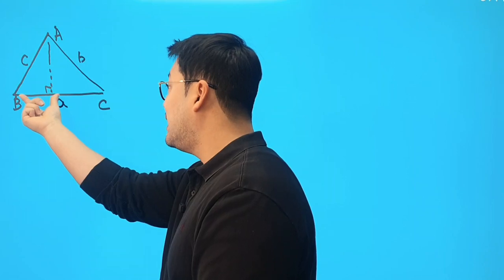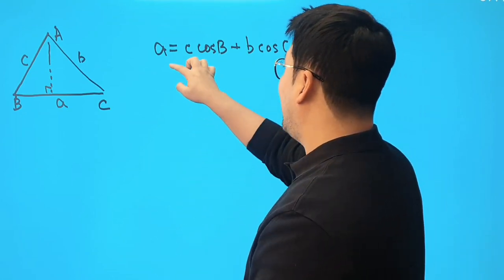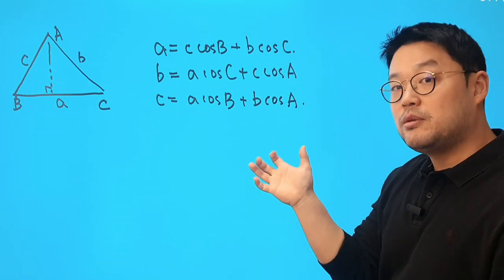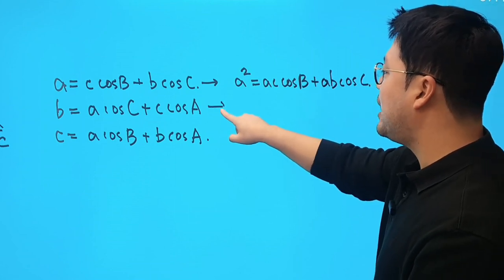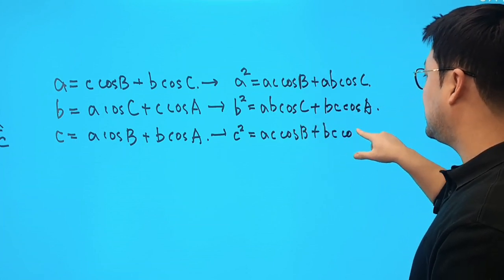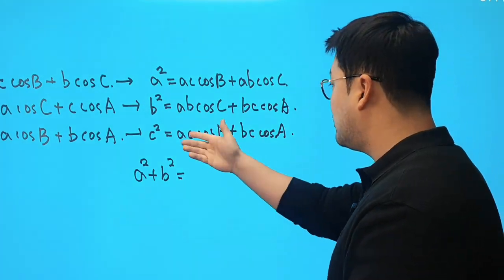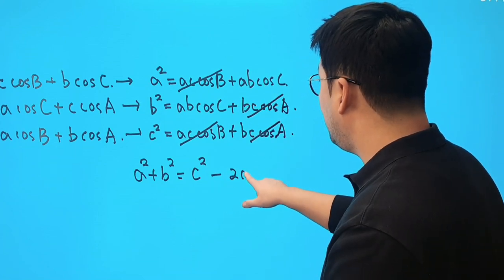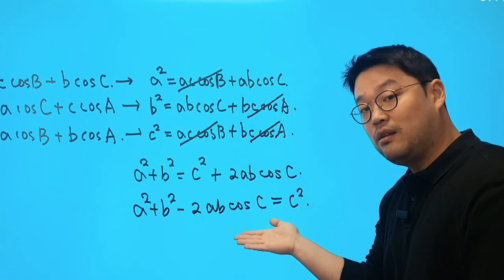[Recap] 5. Laws of Cosines (1st and 2nd)